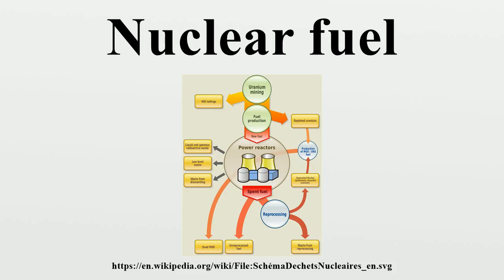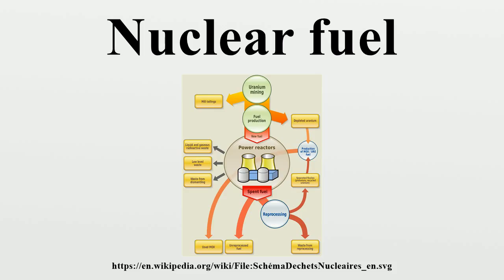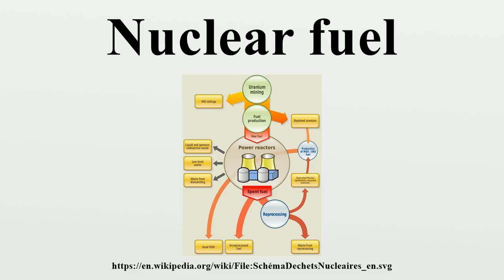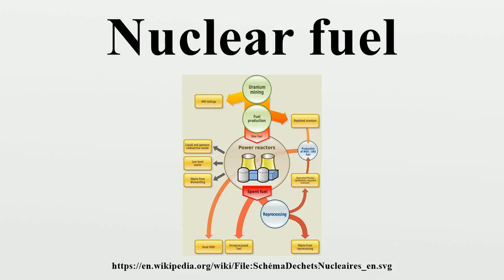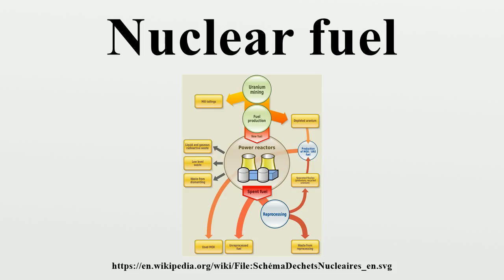Nuclear fuel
Nuclear fuel is a material that can be 'burned' by nuclear fission or fusion to derive nuclear energy.Nuclear fuel can refer to the fuel itself, or to physical objects (for example bundles composed of fuel rods) composed of the fuel material, mixed with structural, neutron-moderating, or neutron-reflecting materials.

Image-Copyright-Info
Image is in public domain
Author-Info:   Ilmari Karonen, Nicolas Lardot
Image-Copyright-Info